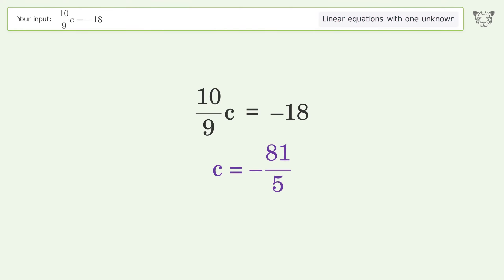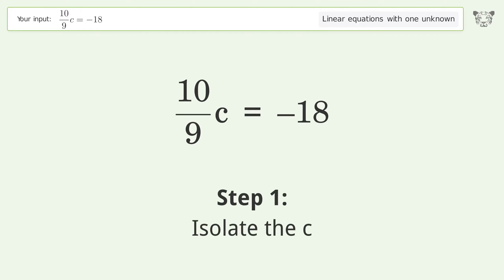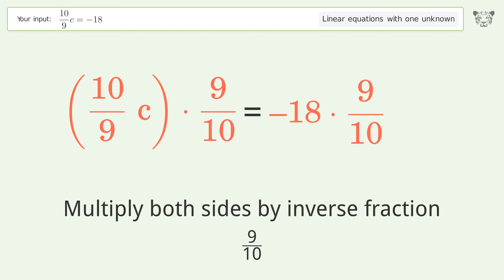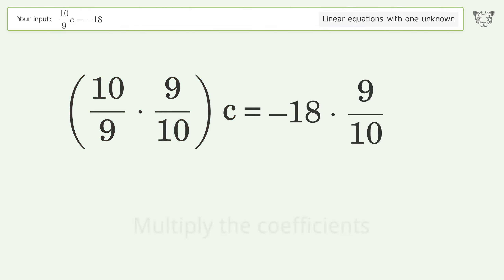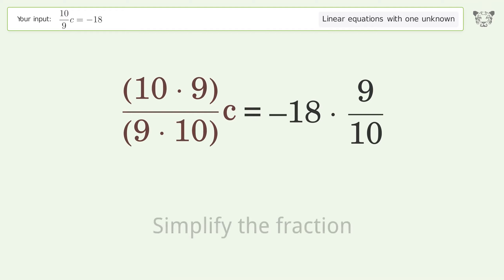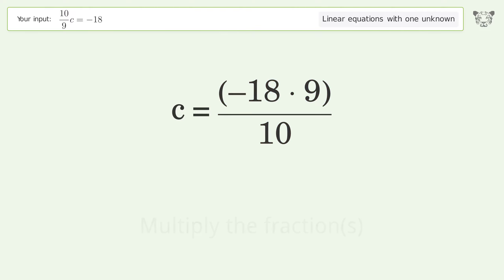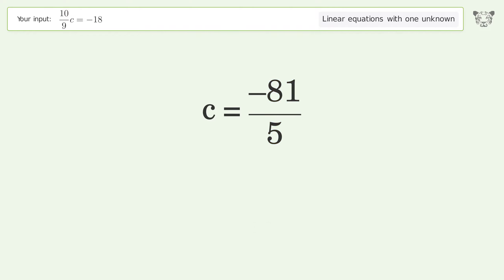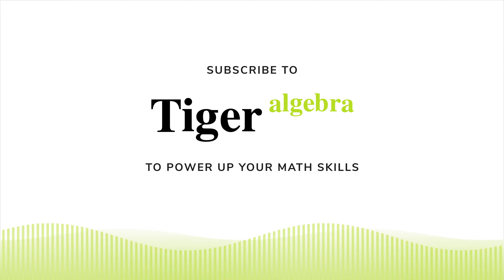Solve 10/9c=-18: Linear Equation Video Solution | Tiger Algebra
Struggling with 10/9c=-18? Watch our step-by-step video on Tiger Algebra to master this linear equation effortlessly. Also check out for more tips and tricks for dealing with linear equations with one unknown